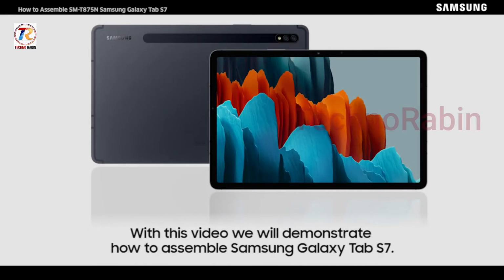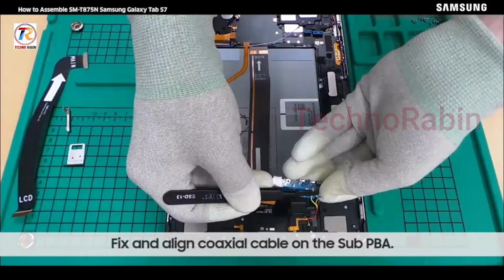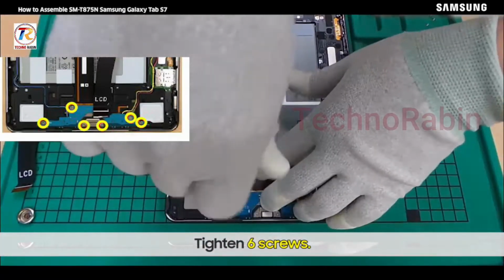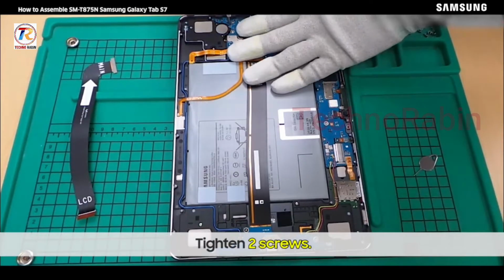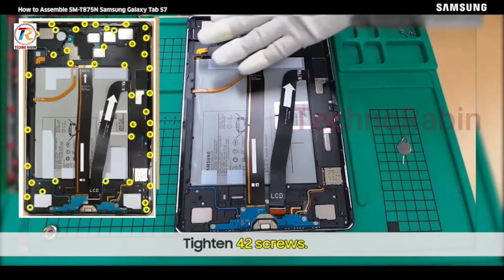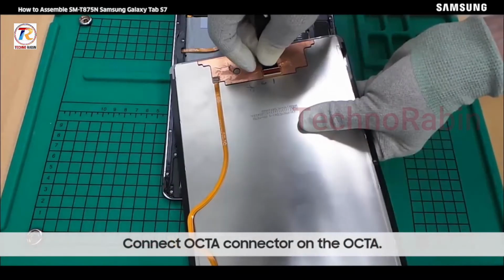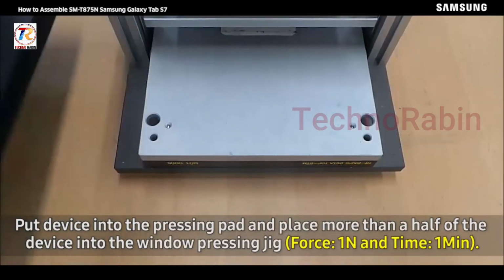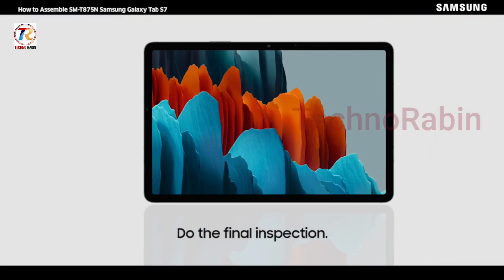How to Assemble Samsung Galaxy Tab S7